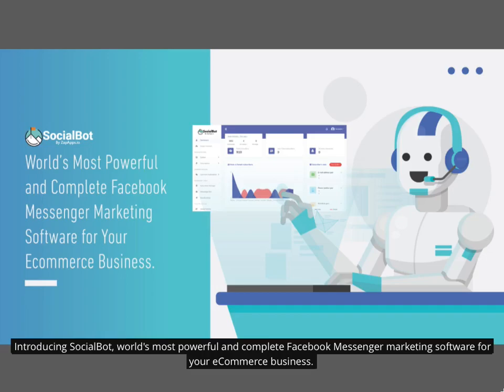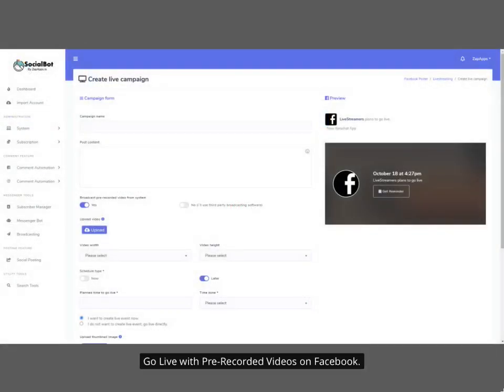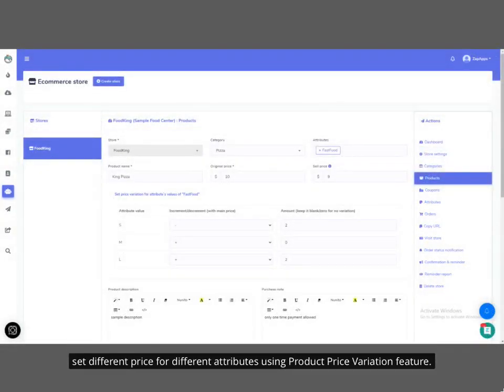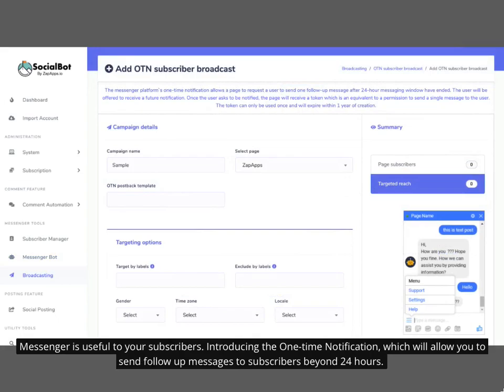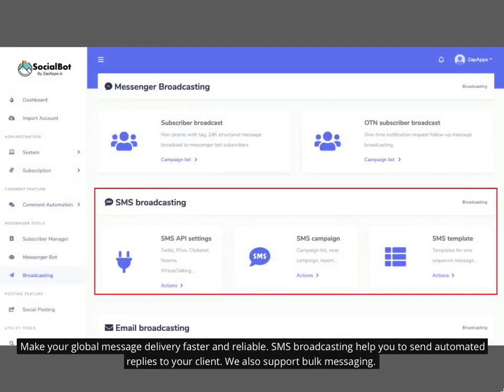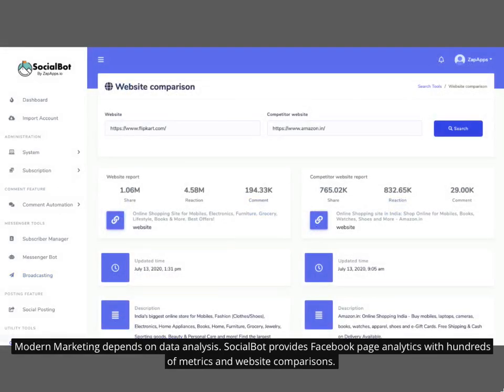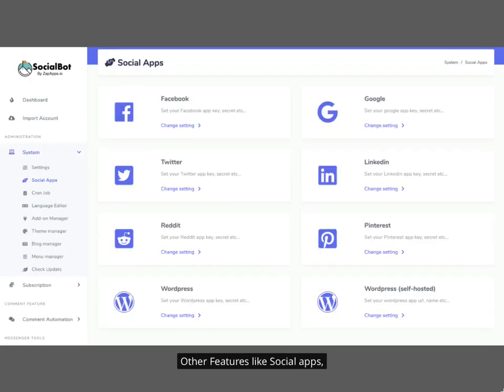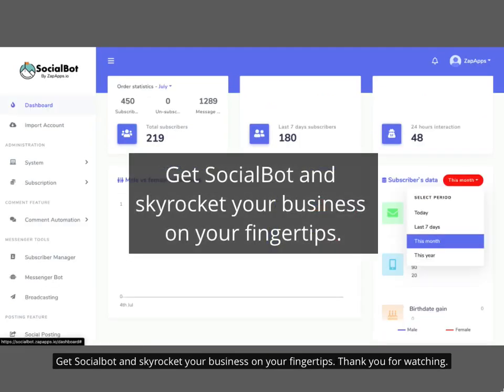SocialBot with new Features| Facebook Messenger bot | SocialBot by ZapApps.io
Messenger marketing for eCommerce business as it is an all-in-one fully-featured Messenger bot. SocialBot is a sheer and perfect bot for Facebook Messenger marketing one can post image, text, video, and link to your Facebook pages as well as groups with ease.

New Features:-
1. Go Live with Pre-Recorded videos
2. Instagram Auto Comments
3. Product Price Variations
4. Email and SMS Sequences
5. Drag and Drop Email Templates
6. Abandoned Cart Recovery

Features:
1. Messenger BOT
2. Ecommerce in Messenger
3. WooCommerce abandoned cart recovery.
4. One Time Notification (OTN) Broadcasting
5. Facebook All in one Tool
6. SMS Marketing
7. Email Marketing
8. Comparison & Search Marketing:
9. Analytical Marketing
10. Multilingual Support (Built-in 12 Languages)
11. Social Login (Google Facebook)
12. Complete User Management System
13. Announcement for Member
14. Admin panel menu and page manager

Extended License Extra Features:
• Manual/Bank payment method
• Support desk system
• Advanced dashboard
• Complete blog system